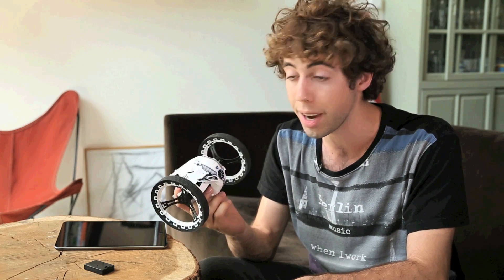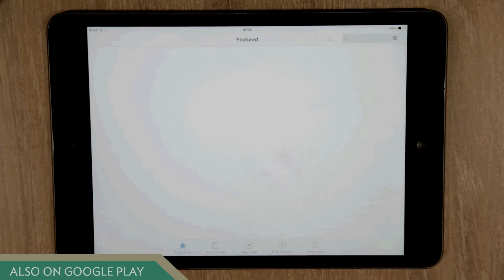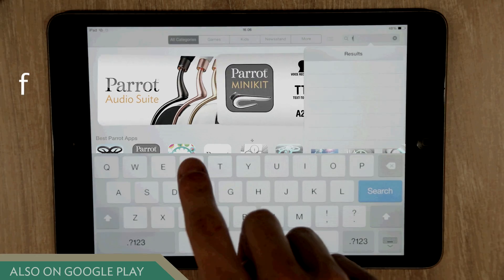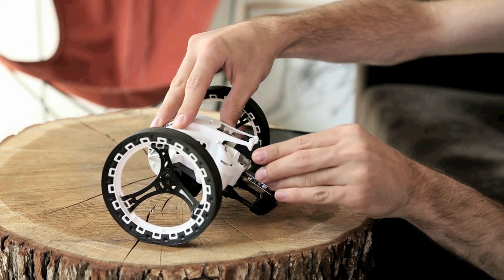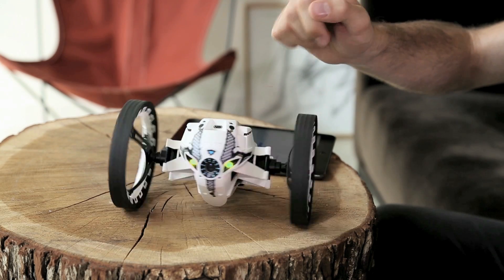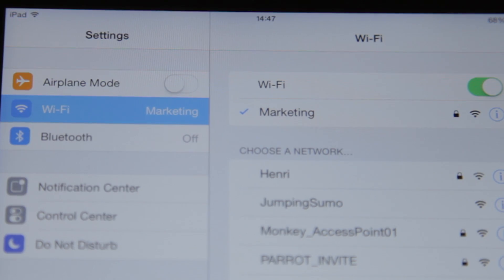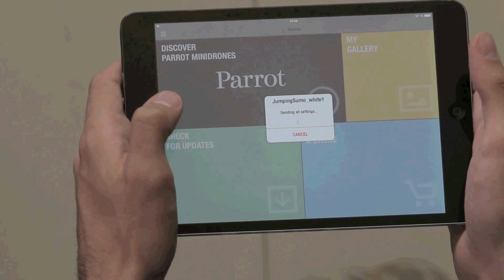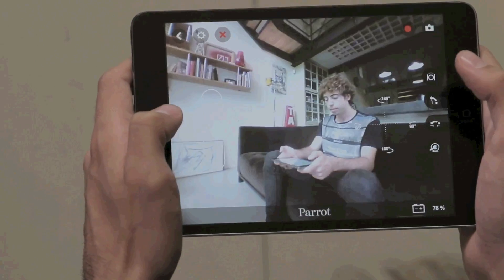Parrot Jumping Sumo - Tutorial #1 - Setup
Enter the world of Parrot MiniDrones, the new generation of connected robots.

--- Follow us ---